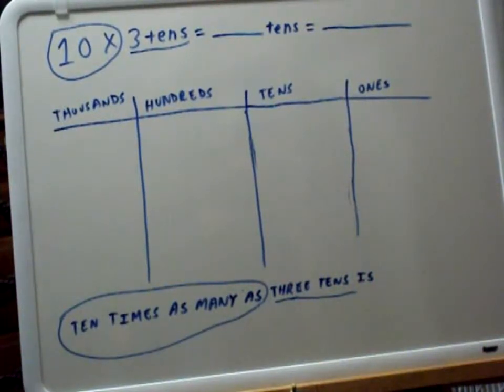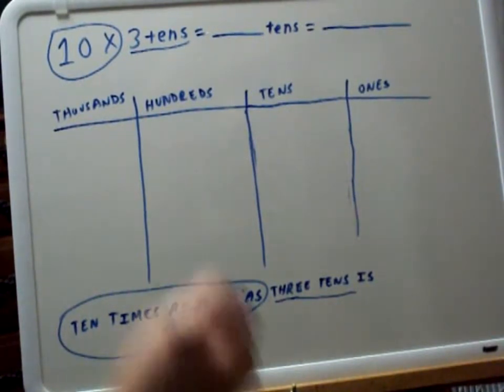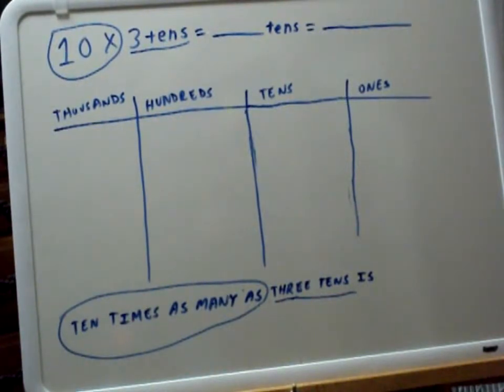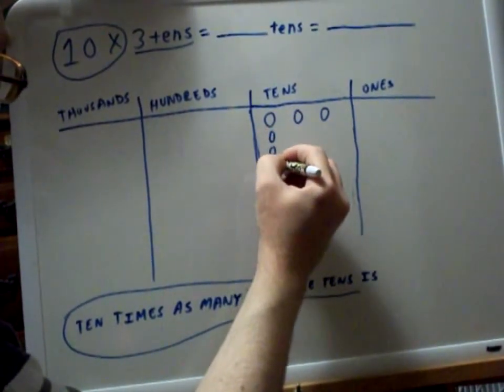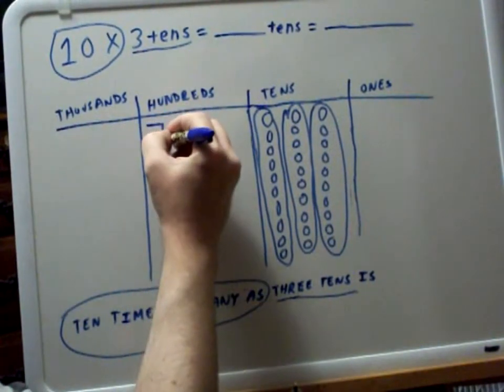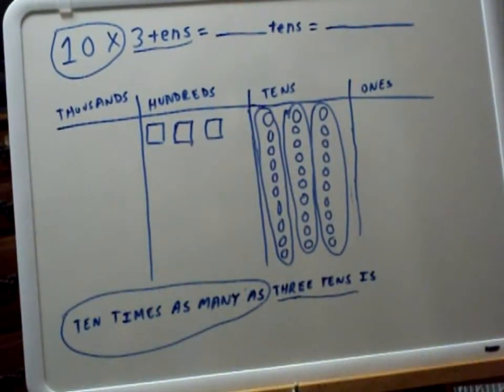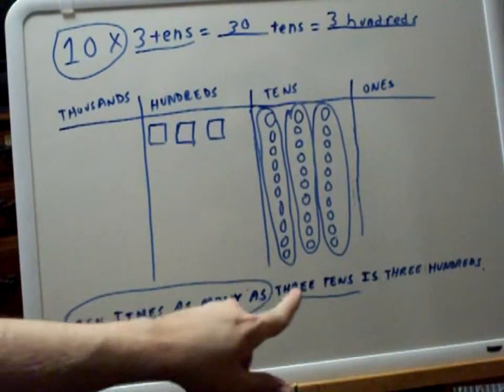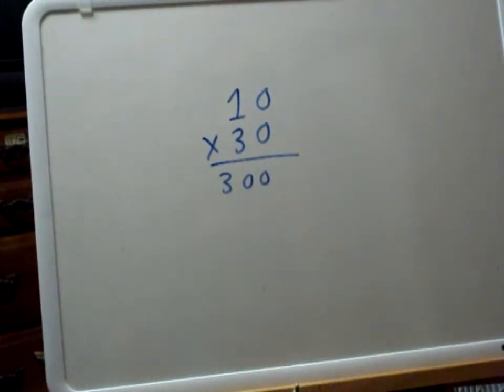Elementary Mathematics P35